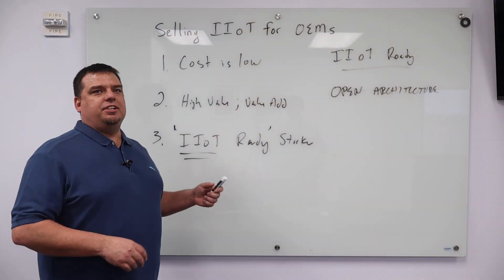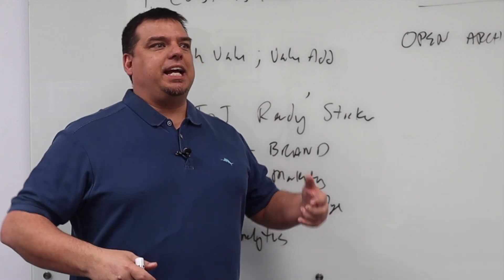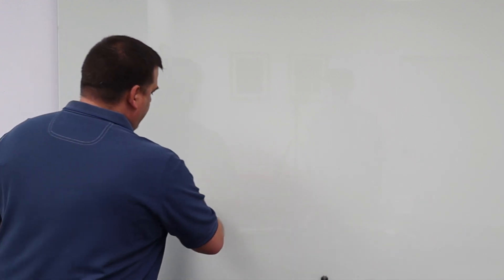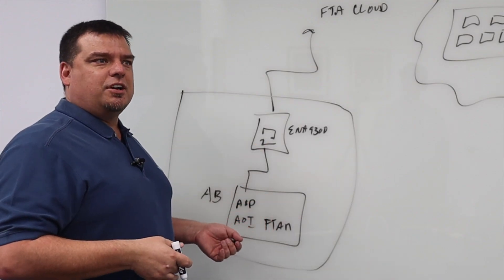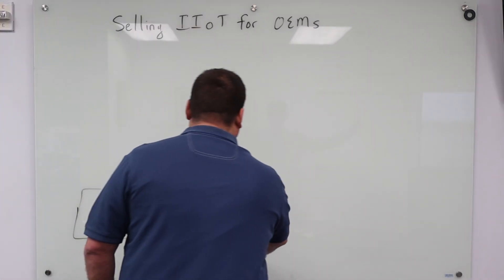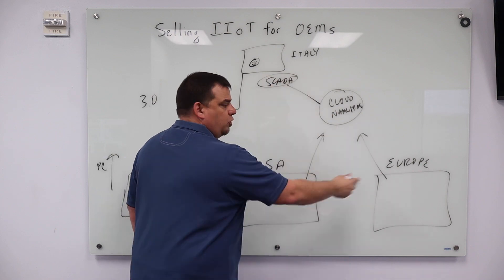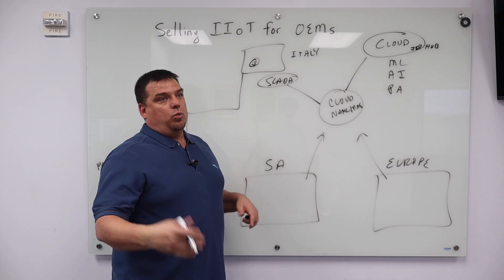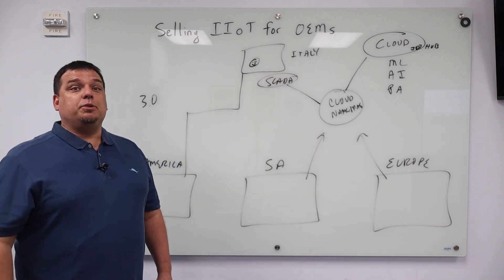Selling IIoT for OEMs - Part 2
In this video Walker Reynolds continues making the value proposition of IIoT for OEMs or Original Equipment Manufacturers.